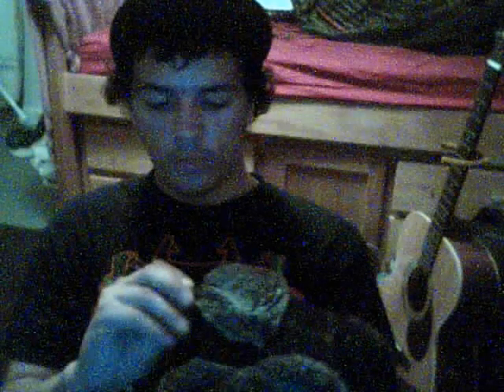Dockers Eskimo Hat Review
Review of the Dockers "Eskimo" Hat.

$20 - $40 at most clothing stores